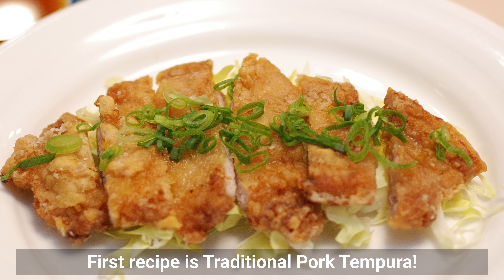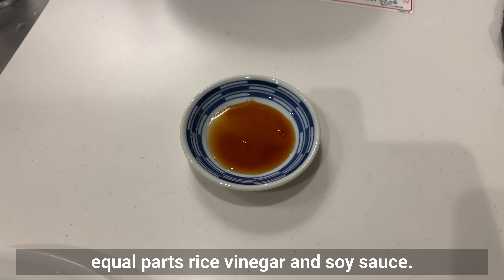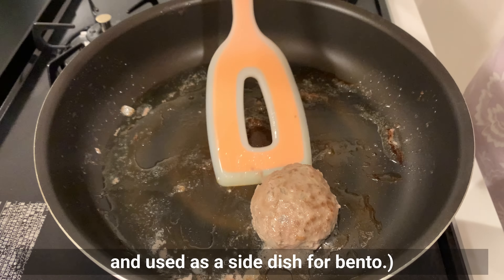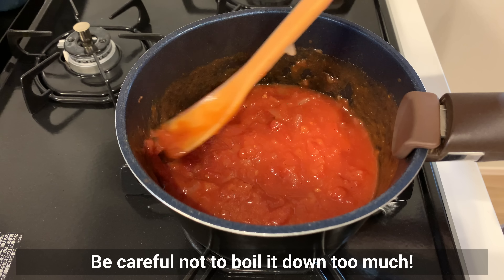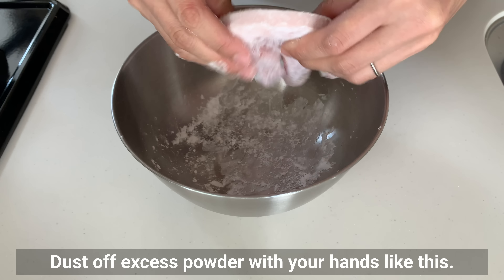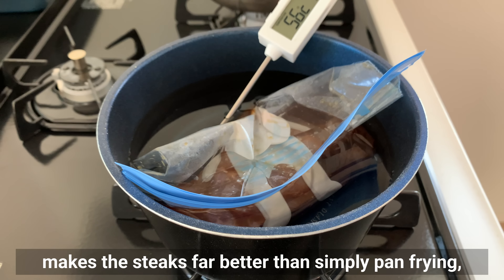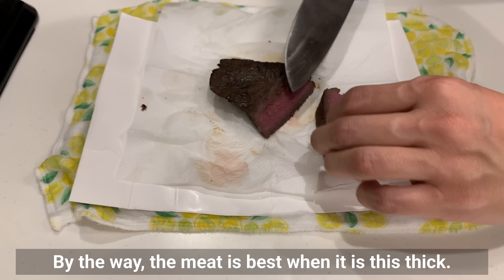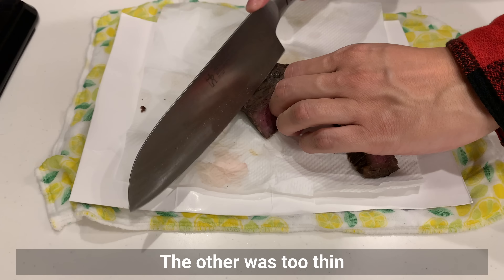6 Ways to Make Delish Japanese Main Dishes - Japanese Cooking Recipes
How to make 6 delicious Japanese main dishes (Recipes) / Tempura / Hamburger Steak / Karaage / Sushi
You can easily prepare authentic Japanese main dishes at home!

【CHAPTER】
00:00 Intro
00:04 Traditional Pork Tempura (Pa-ko-)
02:47 Japanese Style Hamburger Steak with Homemade Ponzu Sauce
06:25 Karaage with Spicy Tomato Sauce
09:17 Authentic Pork Steak (Tonteki)
11:36 Beef Steak Sushi (Niku-Sushi)
16:53 Simmered Chicken & Daikon

1. Traditional Pork Tempura (Pa-ko-)

・3.5 oz (100g) Pork loin

・2-3 tbsp Beaten egg

Topping
・Minced green onion

Dipping sauce
・Rice vinegar
・Soy sauce
2. Hamburger Steak with Homemade Ponzu Sauce

・8 oz (230g) Ground beef + pork
・2.8 oz (80g) Onion
・4 tbsp Panko
・1/2 Beaten egg
・1.5 tbsp Milk
・A pinch of Cumin

Topping
・Grated daikon
・Shiso leaves
3. Karaage with Spicy Tomato Sauce

・7 oz (200g) Chicken

・1-2 tbsp Potato starch

Tomato sauce
・7 oz (200g) Canned tomato
・1.7 oz (50g) Onion
・1 tsp Minced garlic, grated garlic or garlic powder
・1 tsp Consomme (stock powder)
・A pinch of Chili pepper
4. Authentic Pork Steak (Tonteki)

Sauce
・1/2 tsp Rice vinegar

Topping
・Shredded cabbage
・Cherry tomatoes
5. Beef Steak Sushi (Niku-Sushi)

・7 oz (200g) Chunk of beef

Sushi rice
・11.6 oz (330g) Cooked rice
・25ml Rice vinegar
・11g Sugar

Topping
・Minced green onion
・Grated ginger
6. Simmered Chicken & Daikon

・9 oz (250g) Daikon
・1 oz (30g) Carrot
・3 Ginger slices

Topping
・Mizuna (Potherb mustard)